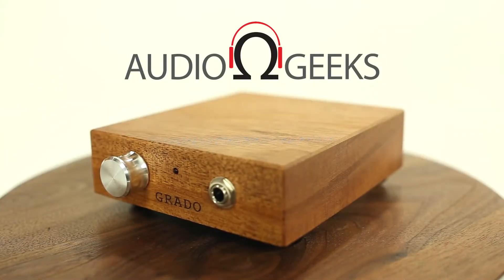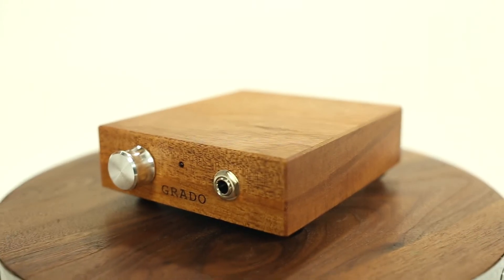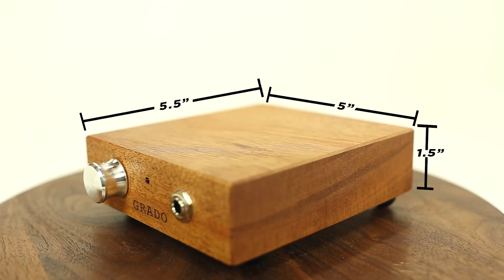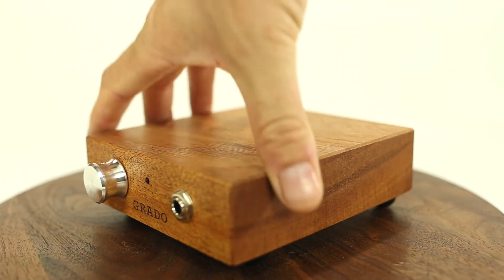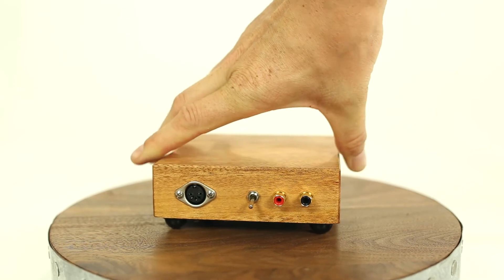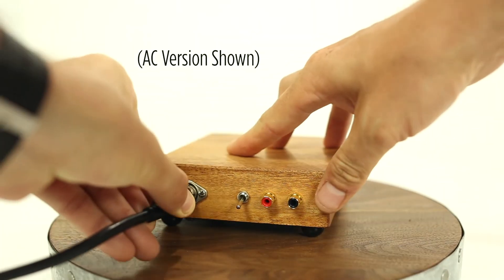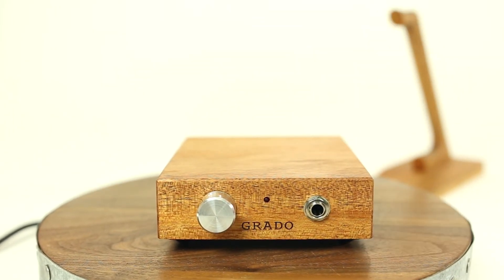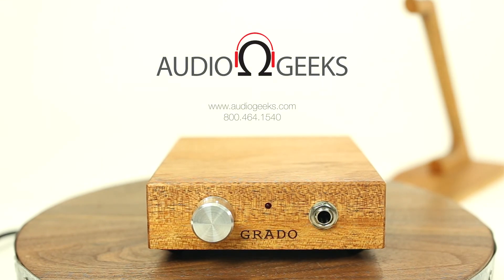Audio Geeks Features: Grado Labs RA1 Reference Headphone Amp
There’s no need to rely on any other equipment to drive your Grado headphones any longer. Now you can more fully enjoy your audio experience with Grado’s Reference Headphone Amp, the RA1.

Designed for superior performance and Grado’s headphones, the RA1 Headphone Amp provides state-of-the-art functionality, allowing you to hear your audio like you never imagined.

You can hook up the RA1 to any line source (portable or in-home) and finally drive your Grado headphones to their full potential.